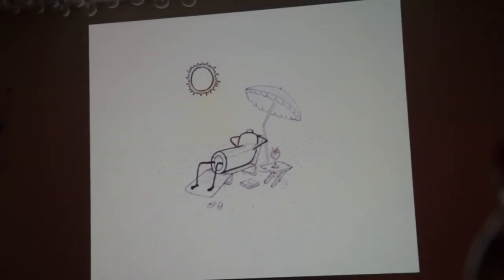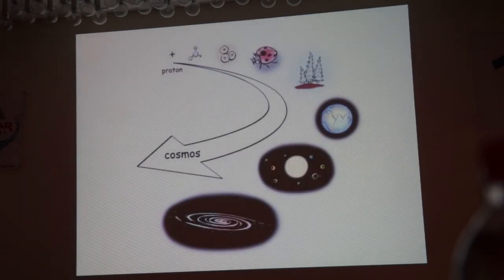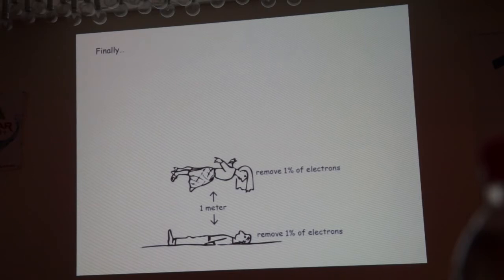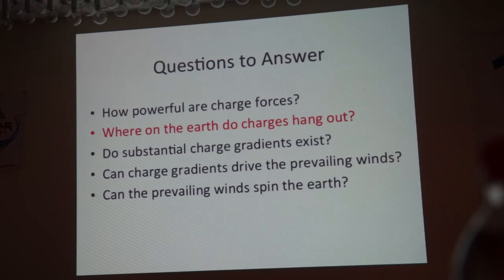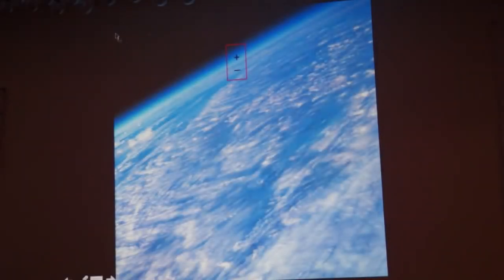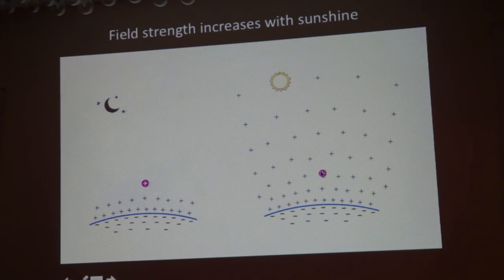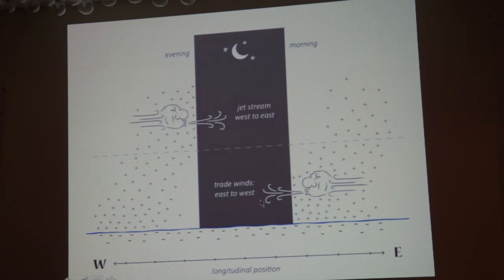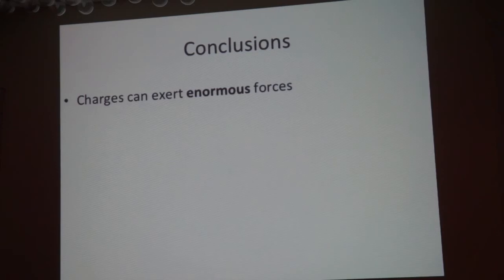Gerald Pollack - 2015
Beyond Water - What Makes the World Go Round